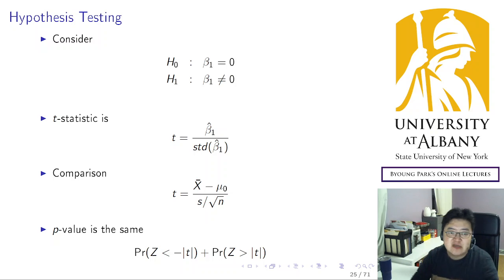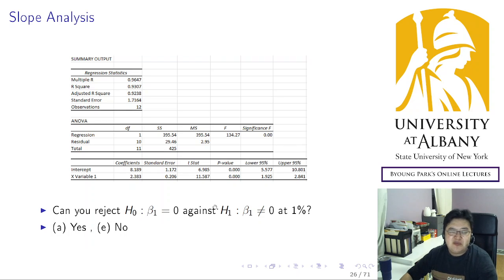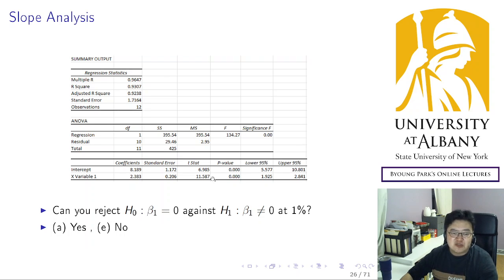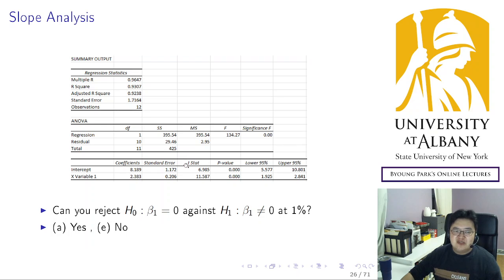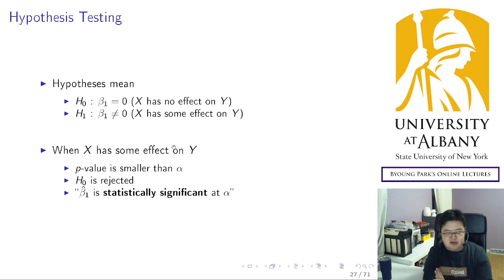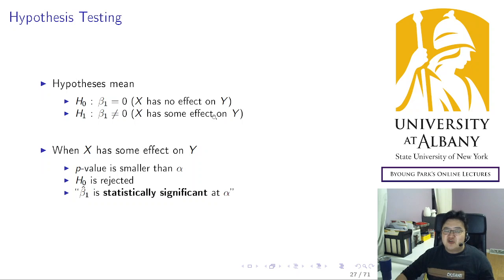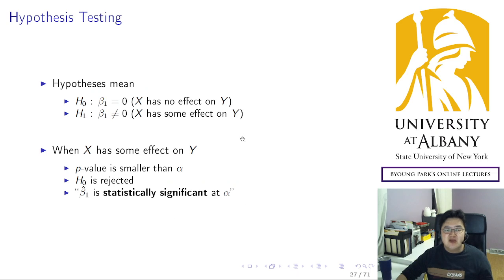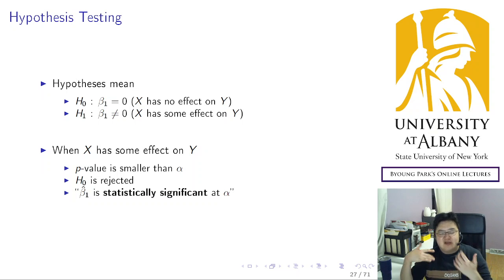eco320 L25 4